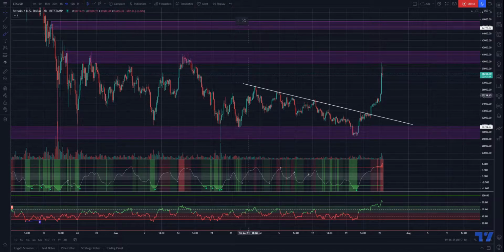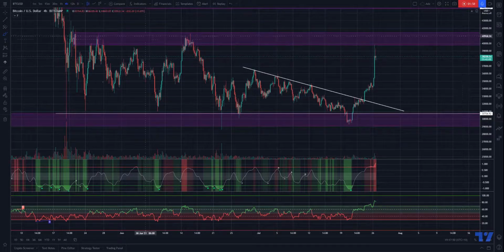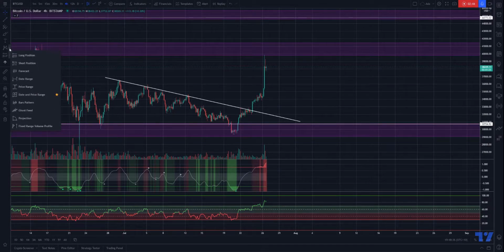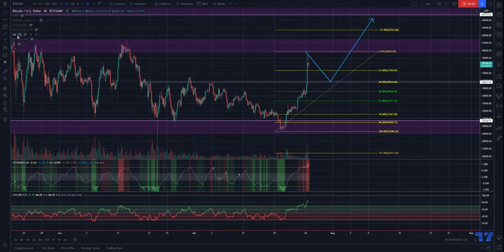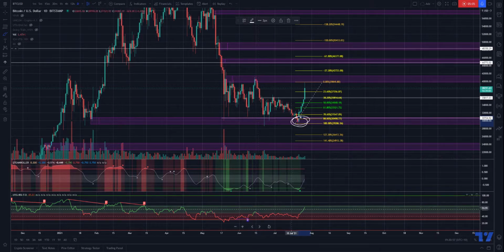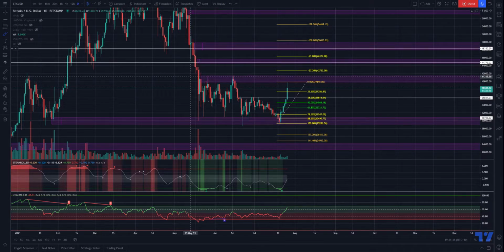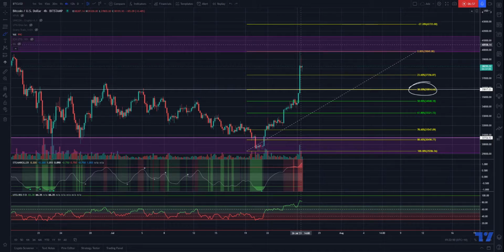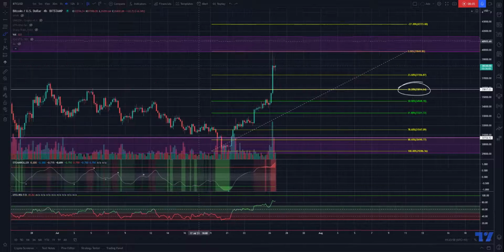BTC ... So what were we saying AGAIN???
Evening everyone!!!

Well, here we are - Back at 40K!

It's been a good ride & might I add a predictable one - Steamroller, Supply & Demand and even RSI giving us the green light on multiple timeframes!

Let us know what you think and you think is going to happen in the comments!